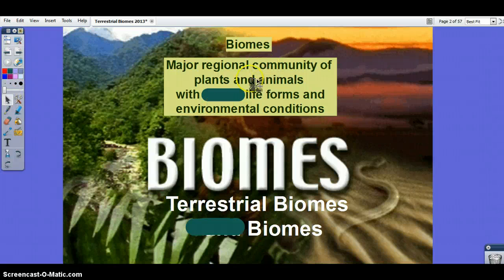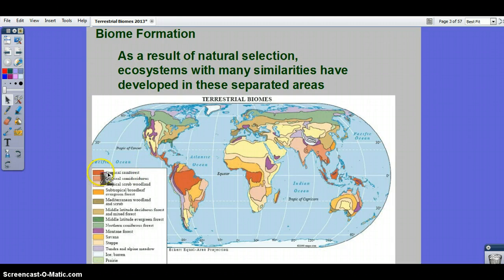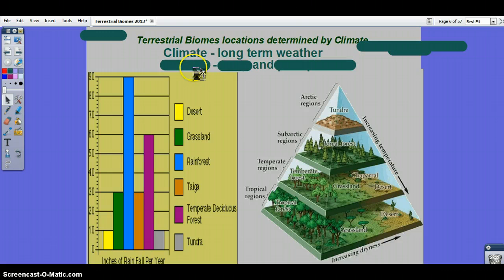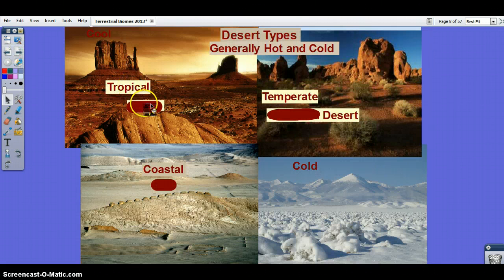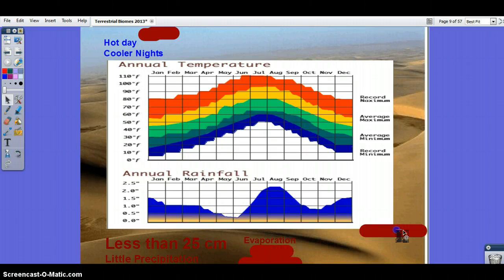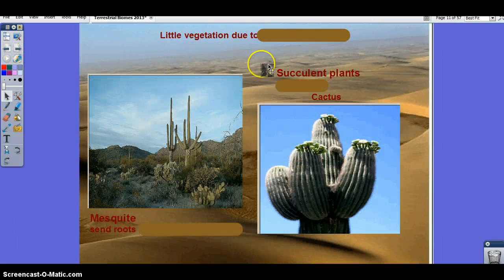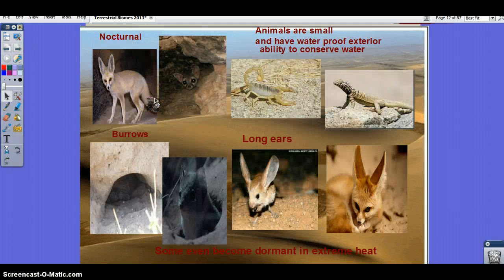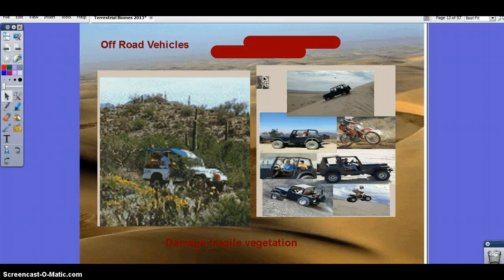Unit 6 Part 1 Terrestrial Biomes Desert AP environmental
Unit 6 Terrestrial Biomes Desert AP environmental